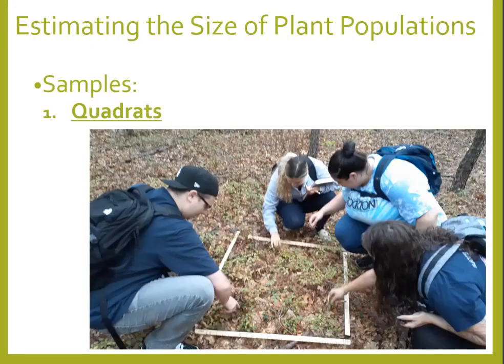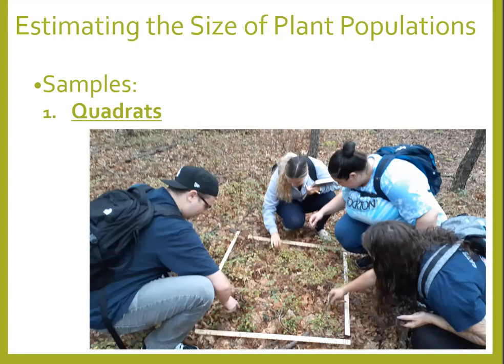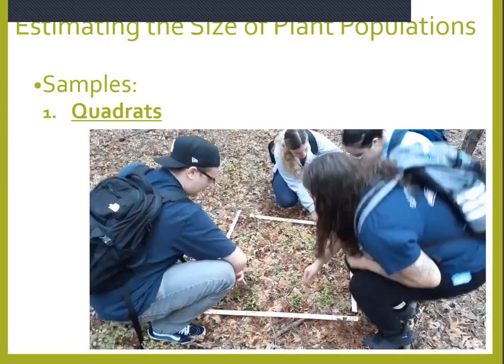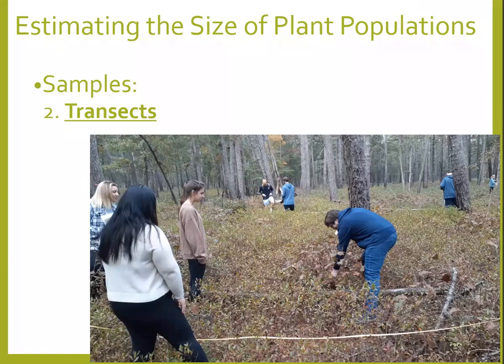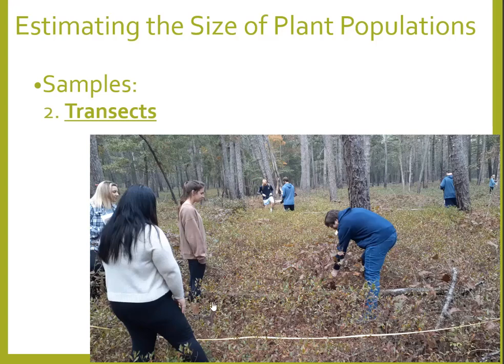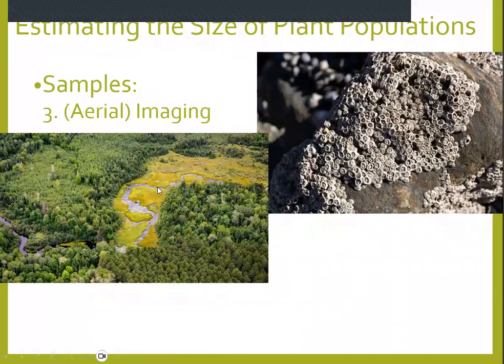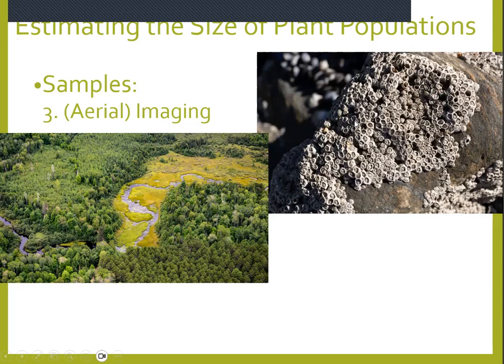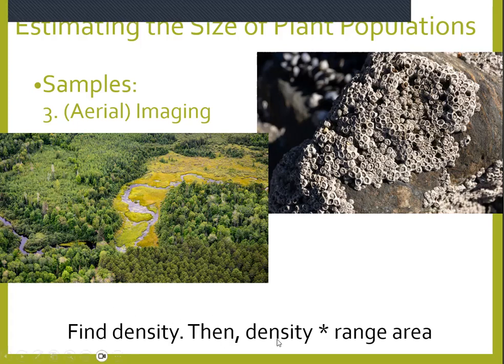Population Ecology Part 2A: Estimating Population Size of Immobile Organisms